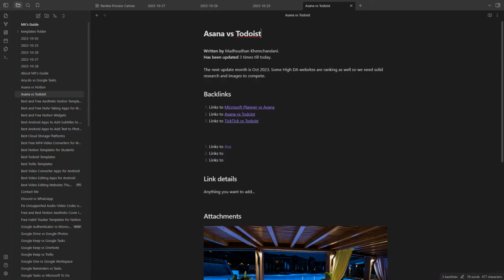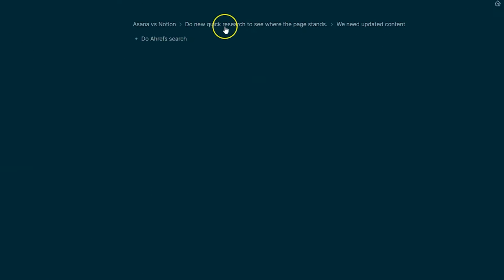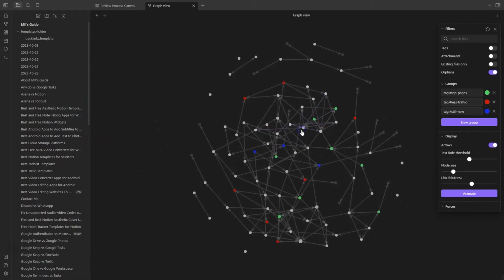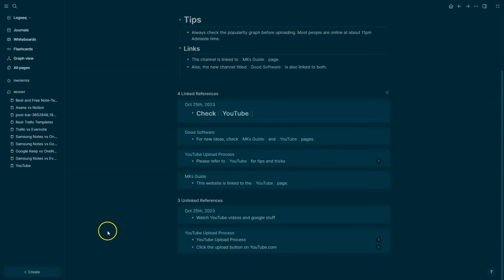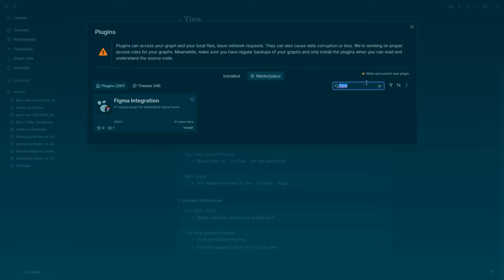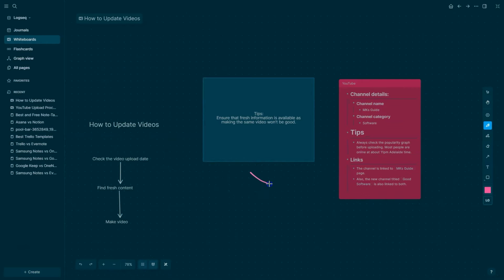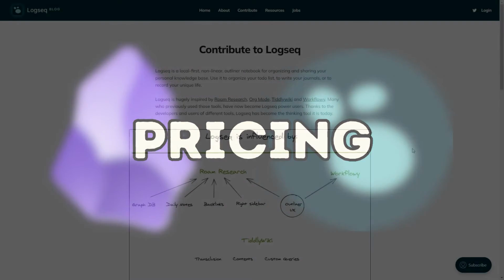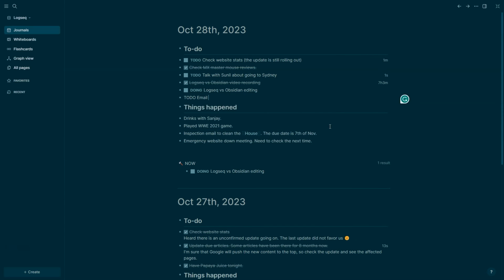Obsidian vs Logseq (2024) - My Experience with Both Note-Taking Tools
Both Obsidian and Logseq are note-taking, knowledge graph, and daily journaling apps.

Both have many differences and similarities. Which is better? This is the Obsidian vs Logseq video.

👇🏻 Timeline
0:00 Intro
0:12 What are both
0:56 Editing tools
2:01 Plugins
2:33 Boards
2:59 Syncing and collaboration
3:45 Pricing
4:10 Which one is for you

Links:
👉🏼 Obsidian